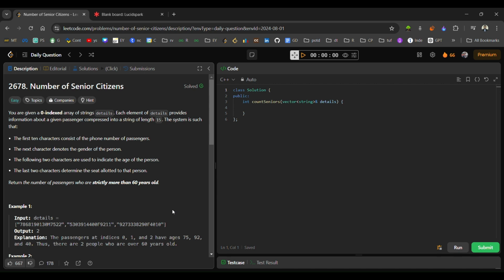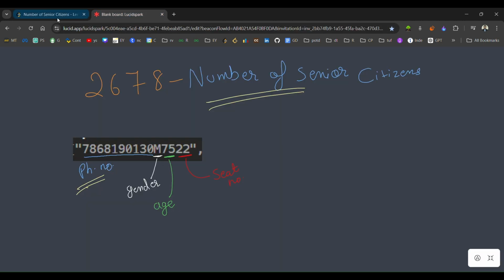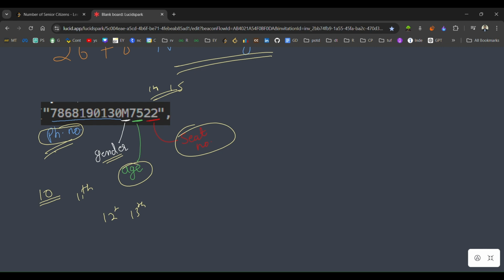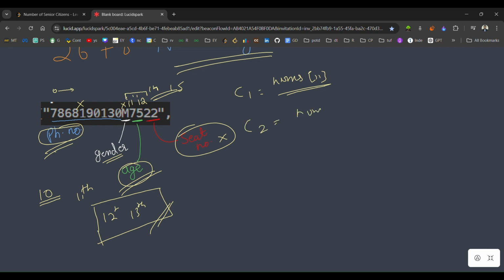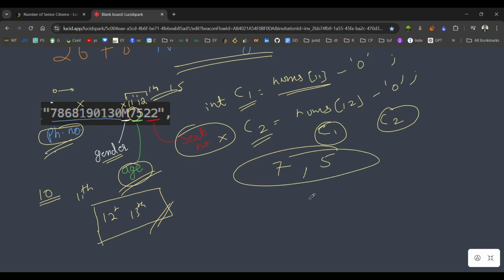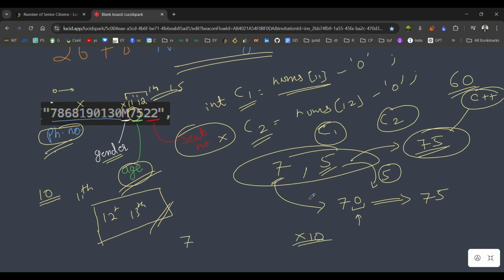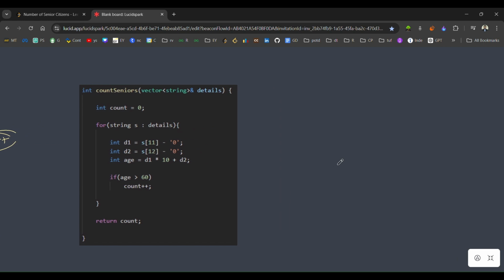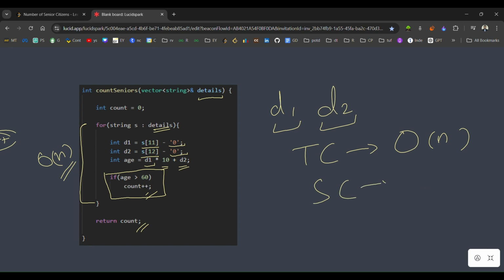2678. Number of Senior Citizens | LeetCode | TUTORIAL - 53 | DSA PLAYLIST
Hi guys, In today's tutorial, we're diving into a fundamental concept of problem-solving in Data Structures and Algorithms (DSA) using C++ - counting the number of senior citizens based on given conditions from the LeetCode problem "2678. Number of Senior Citizens." Whether you're just starting out or looking to refresh your skills, this video is tailored to help you grasp this essential technique.

In this comprehensive guide, we'll break down the step-by-step process of how to efficiently determine the number of senior citizens in a dataset using C++. From understanding the problem statement to implementing the solution in code, you'll gain a solid understanding of the core principles involved.

Key topics covered in this tutorial include:

- Explaining the problem and the conditions to identify senior citizens
- Understanding the approach to solve the problem
- Implementing the solution in C++ code with detailed explanations

Whether you're a student, an aspiring developer, or someone simply looking to enhance your problem-solving skills, this tutorial will provide you with the knowledge and confidence to tackle similar challenges in your coding journey.